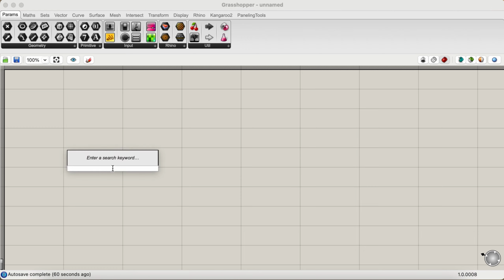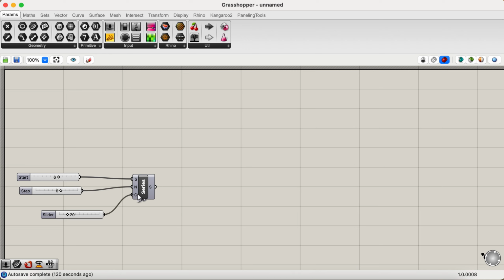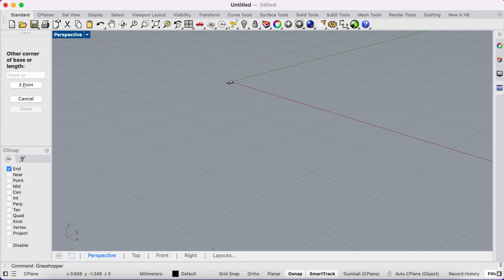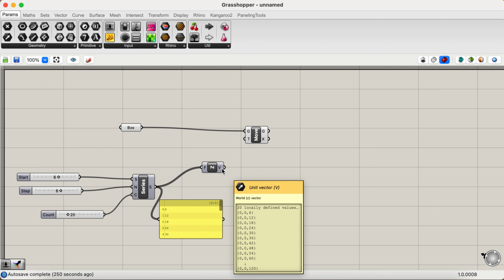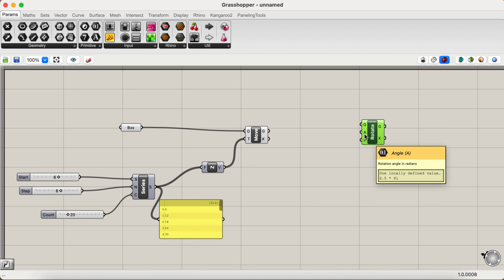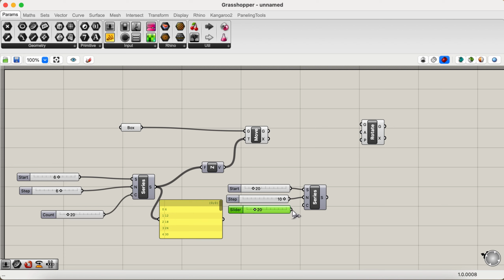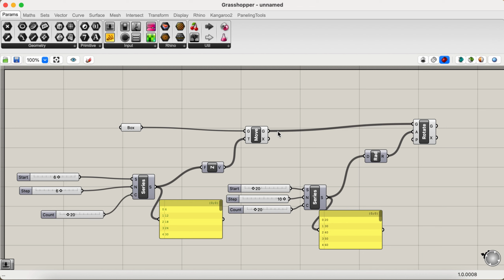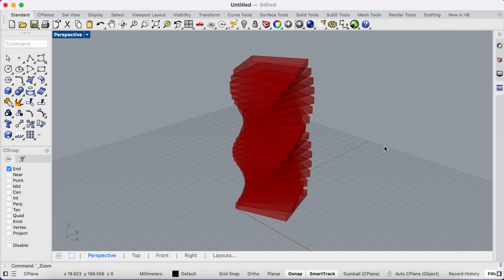Parametric Design Grasshopper Tutorial 1 | Class 8 | Numerical Sequences and Vector Movements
In this tutorial, we explore how to generate numerical sequences using the "Series" component in Grasshopper, an essential tool for creating structured data sets in parametric design. Additionally, learn to apply vectors to move geometry dynamically, demonstrating how parametric control can transform architectural concepts by creating a twisting tower structure using incremental translation and rotation